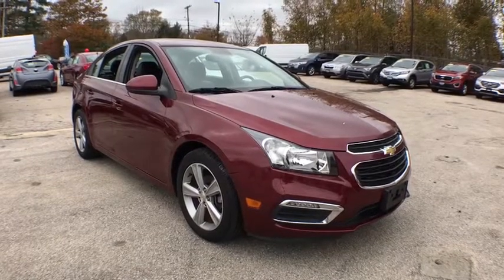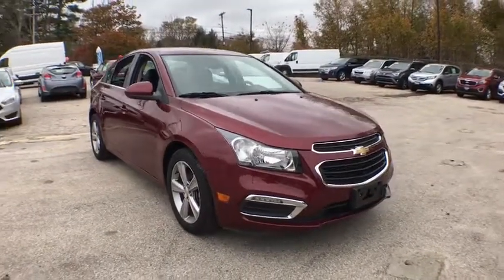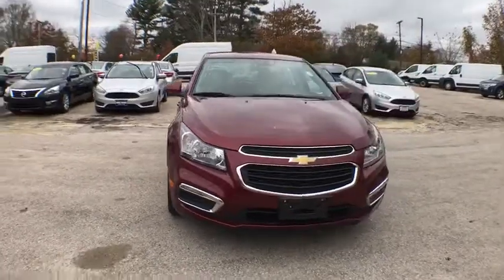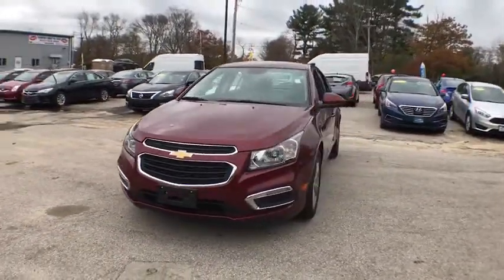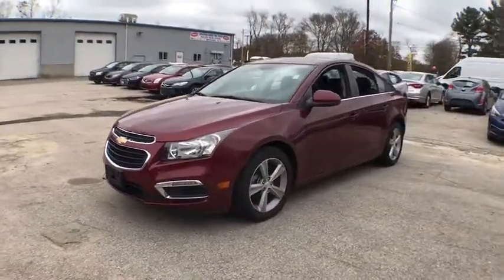2015 Chevrolet Cruze East Providence, Providence, Swansea, Dartmouth, Bristol, MA HP8909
U 2015 Chevrolet Cruze
Empire New to You: Servicing East Providence, Massachusetts near Providence, Swansea, Dartmouth, and Bristol, MA.
2015 Chevrolet Cruze  - Stock#: HP8909 - VIN#: 1G1PE5SB1F7194459

2153 Grand Army of the Republic Hwy

1 Owner, AM/FM/CD, and Factory Warranty. Turbo! No games, just business! brbrTired of the same ho-hum drive? Well change up things with this good-looking 2015 Chevrolet Cruze. This car is nicely equipped with features such as 1 Owner, AM/FM/CD, and Factory Warranty. This outstanding Chevrolet is one of the most sought after used vehicles on the market because it NEVER lets owners down.